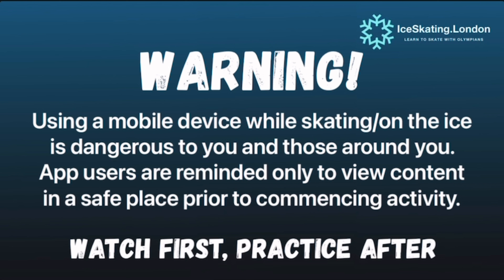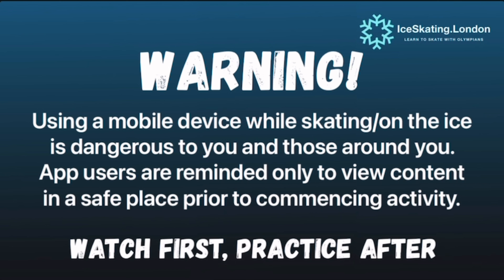Forward Lemons - Beginner Learn to Ice Skate Series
These lemon shaped moves are a great way to get around the rink in a mellow vibe. 2 feet all the way, so let's learn this chillaxed skill.

The Beginner Learn to Ice Skate Series from IceSkating.London is designed to complement any Learn to Skate programme you may be enrolled on. Boost your progress and understanding of your technique development from first steps through several stages through to Forward Crossovers, Backward Skating and more.

Ready to transform from “wobbles to wonders”? Hit play, learn at your convenience, and join our growing community of adult ice skating enthusiasts.